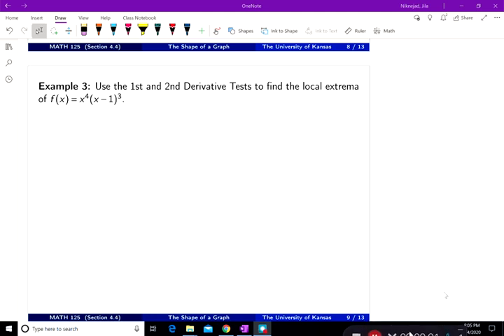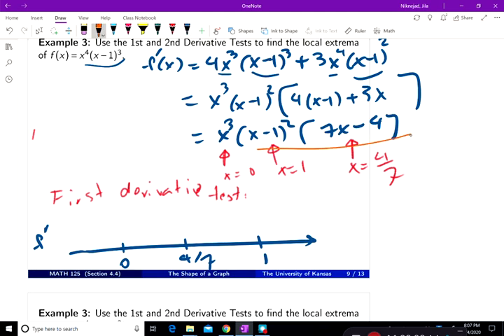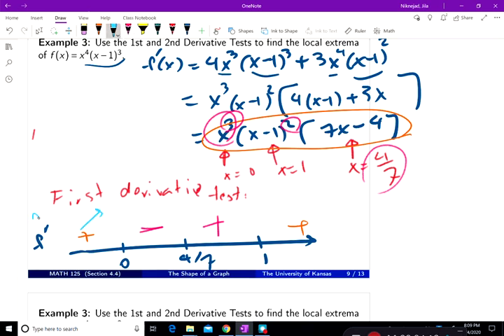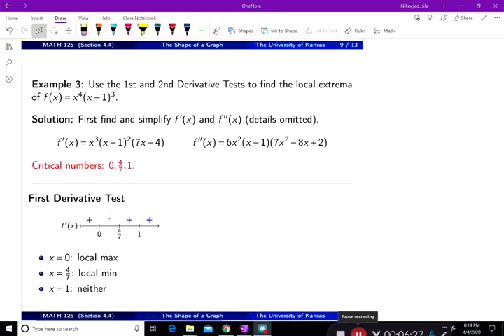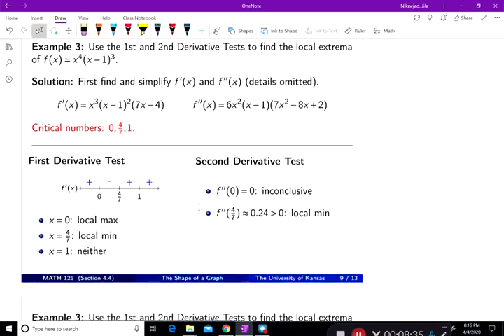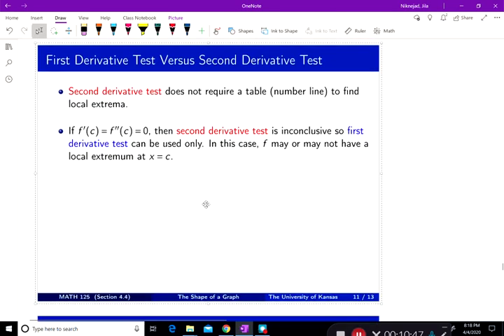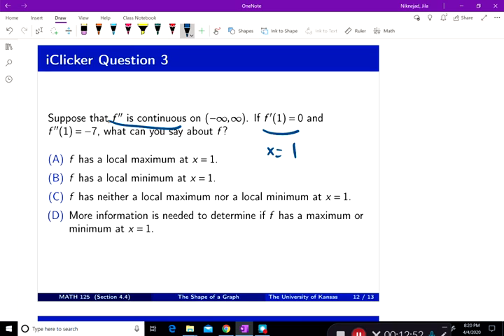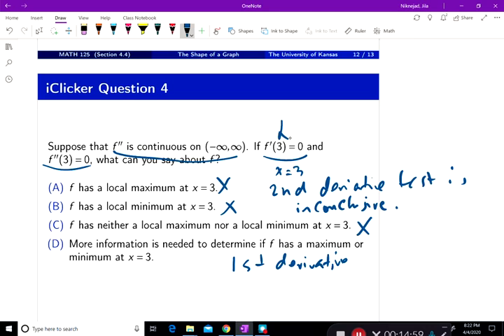4 4 The Shape of The Graph, Part Three, More Second Derivative Test Examples Full Size